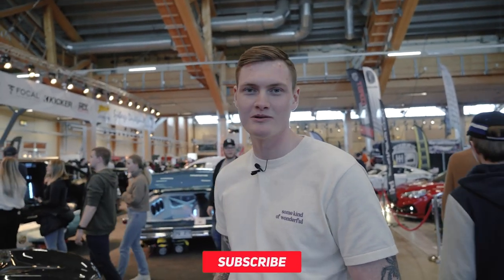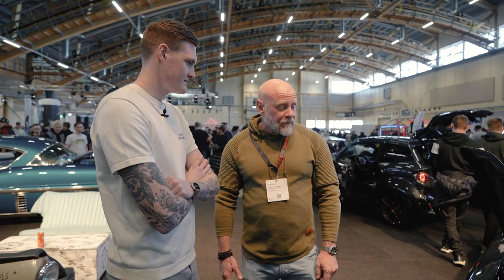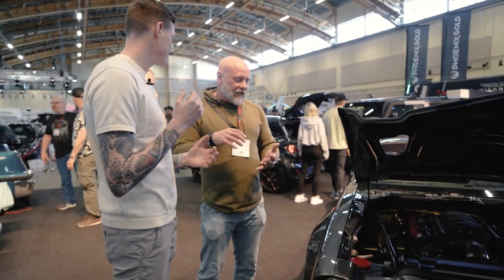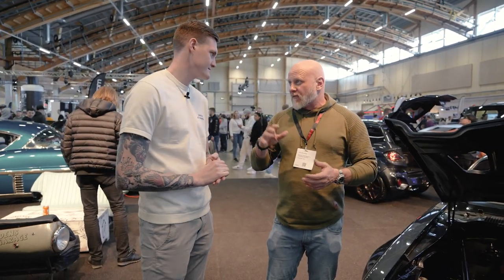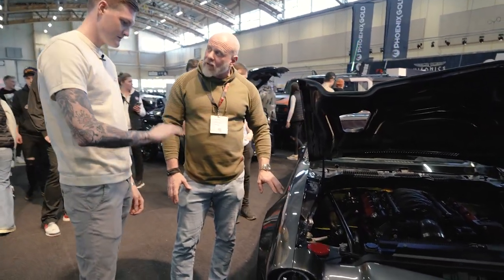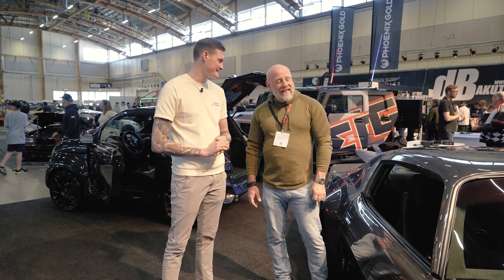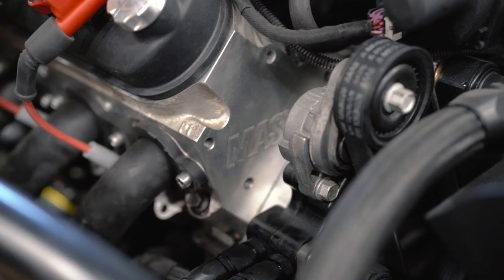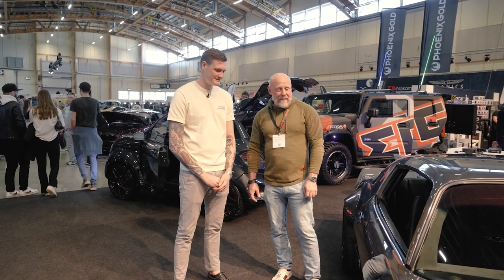Peder Karlsson, Chevrolet Camaro 1972 - Elmia 2022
Peder Karlsson custombygge ställdes ut på Elmia mässan 2022, vi vart snabbt på plats och han visade vänligen upp detta projekt, en Chevrolet Camaro från 1972 med en ls7 sugmotor även kallad ”The Game Changer”